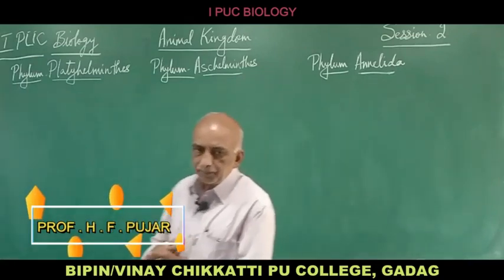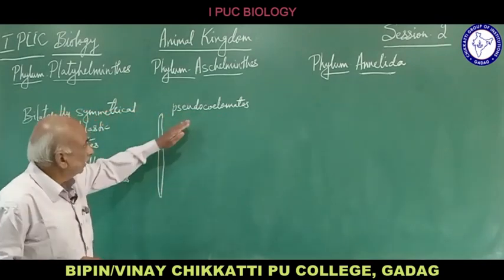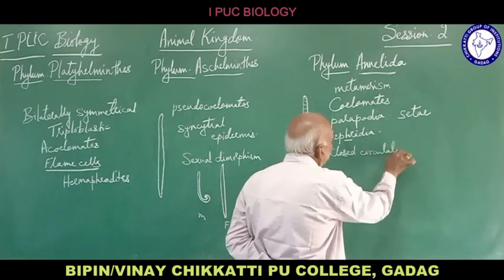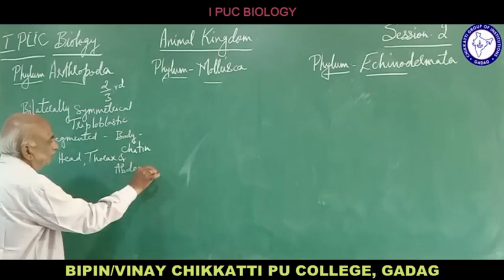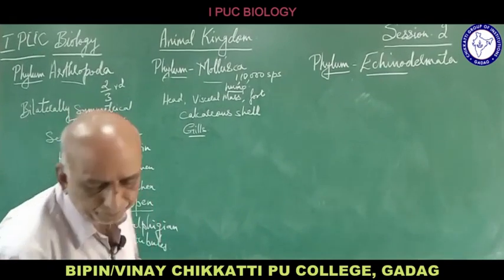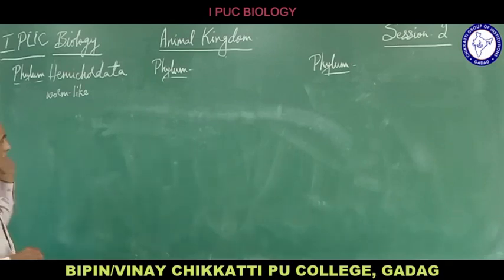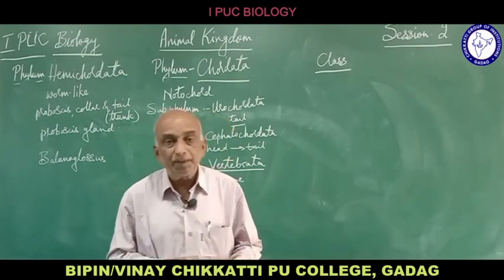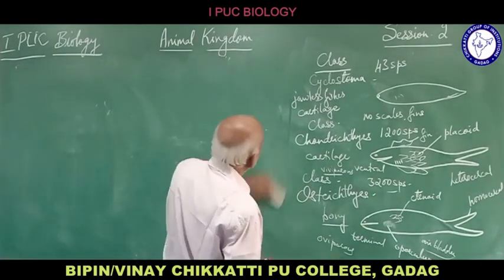Class 11 | Biology | Animal Kingdom | Session 2